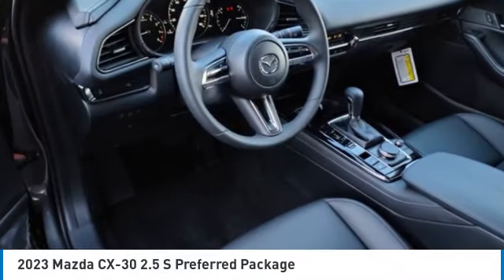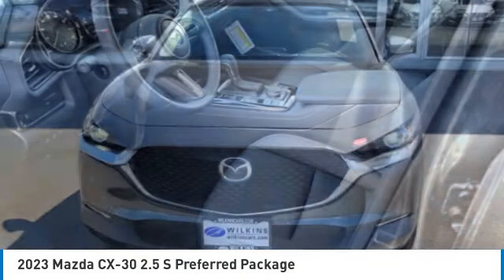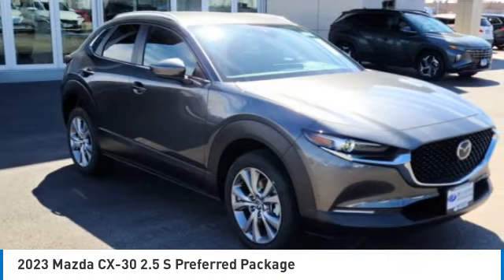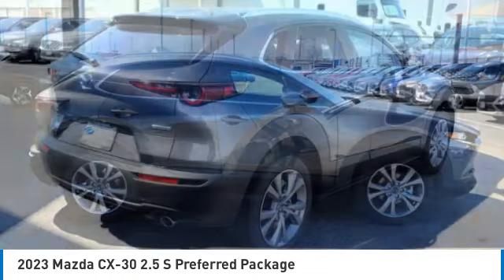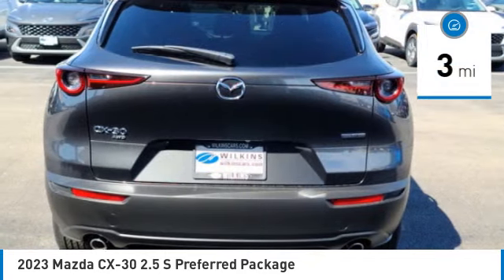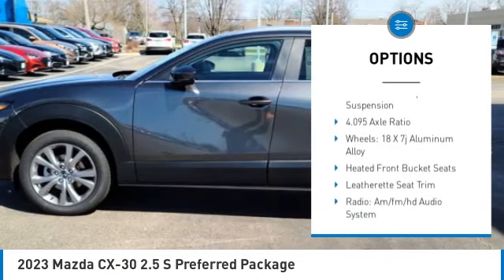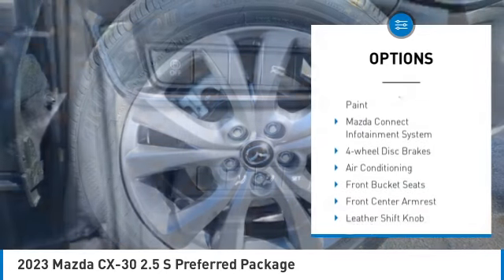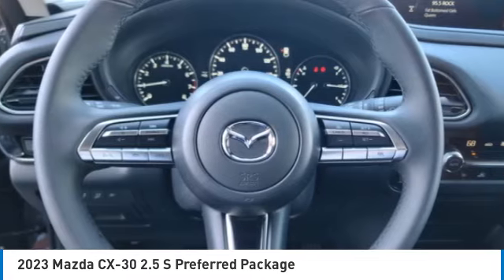2023 Mazda CX-30 M14968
2023 Mazda CX-30 2.5 S Preferred Package

Machine Gray Metallic 2023 Mazda CX-30 2.5 S Preferred Package AWD 6-Speed Automatic SKYACTIV 2.5L 4-Cylinder DOHC 16VbrbrRecent Arrival! 26/33 City/Highway MPG